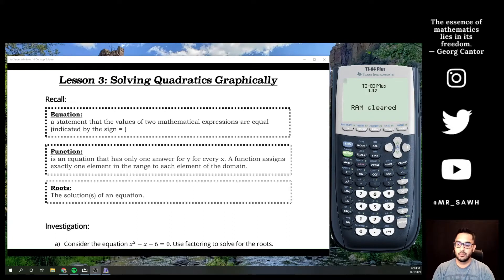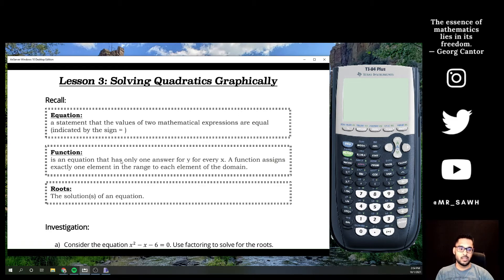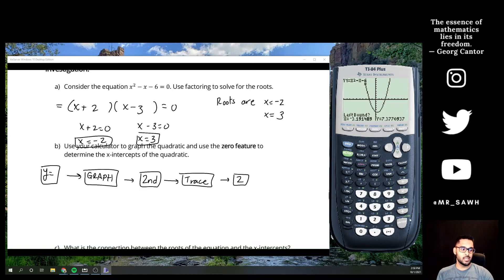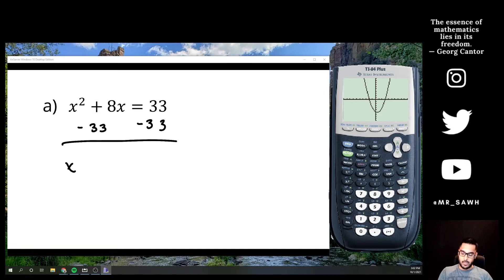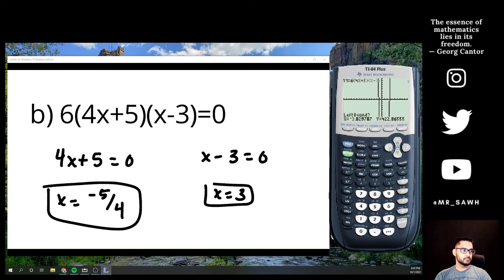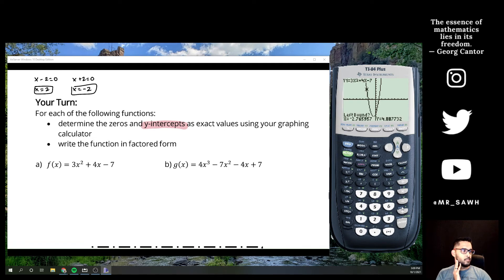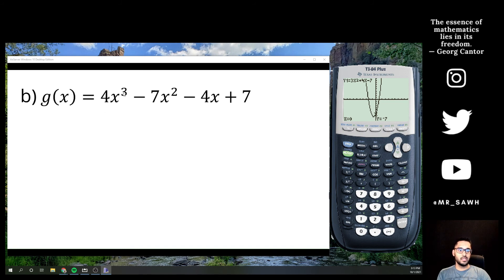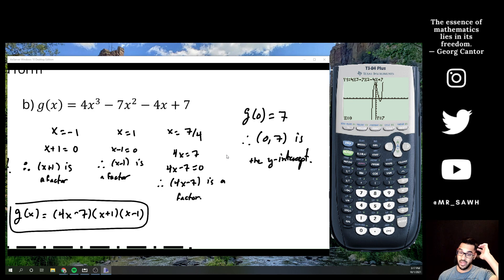Lesson 3: Solving Quadratics Graphically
This lesson is all about using your graphing calculator to solve for the zeros! Once we have them, we can jump right into the factored form without even factoring our trinomial!